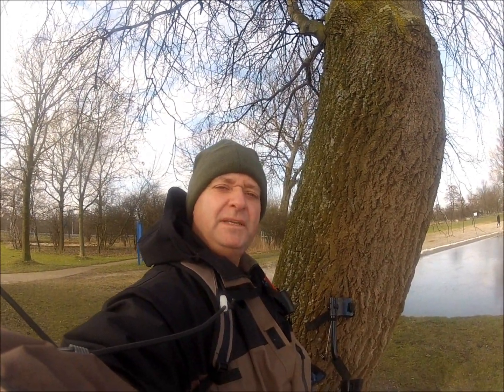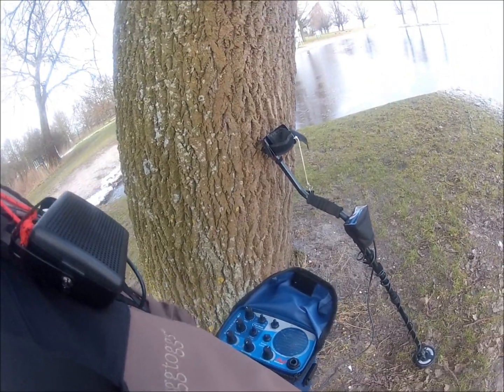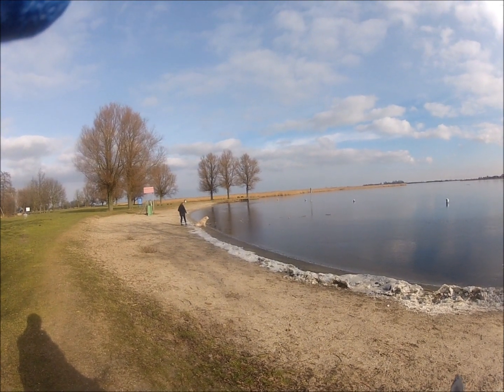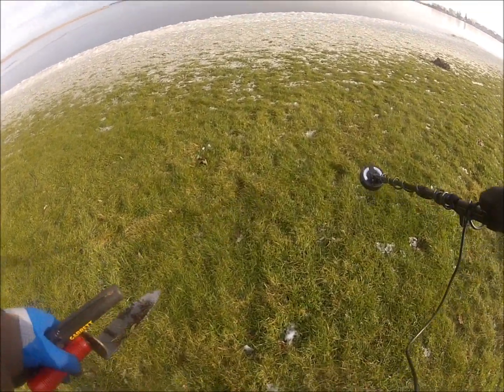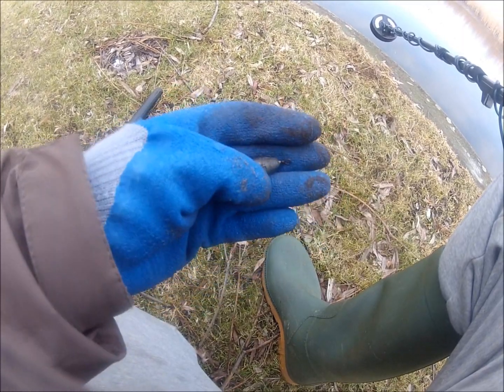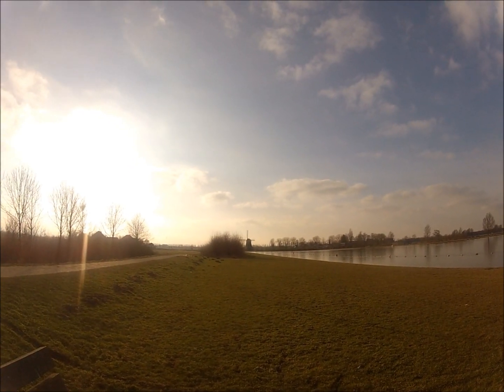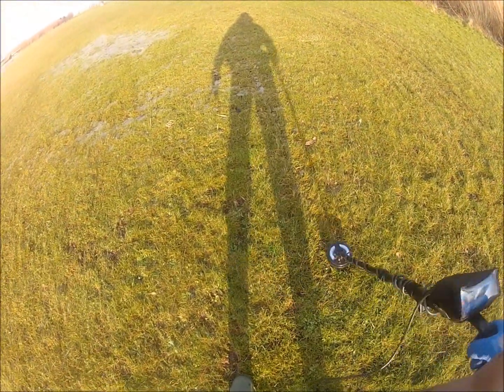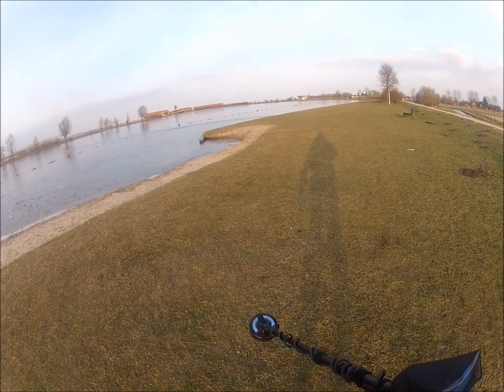Metaldetecting with the 5 inch Detech Sniper Coil.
I just bought a new Detech 5 inch sniper coil to use together with my Minelab Souvereign GT. This coil is really fun to use and works great on trashy sites. Was pretty cold today and signals were scarce.

Follow us on Google+ Look for: Thedutchtreasure and become a follower.

Check out my Metal Detecting playlist on my channel for all my other detecting videos.

Andre